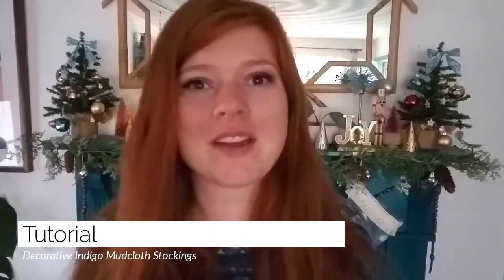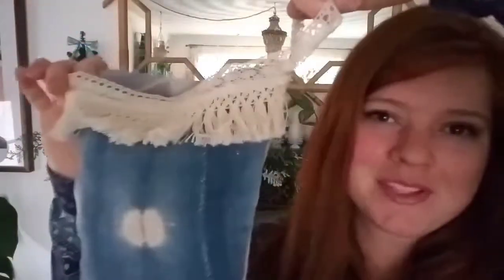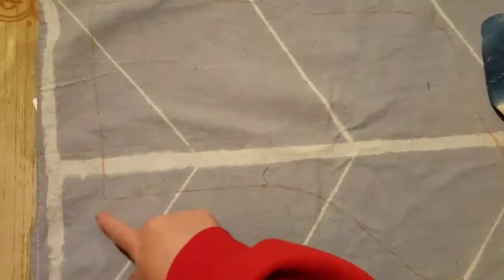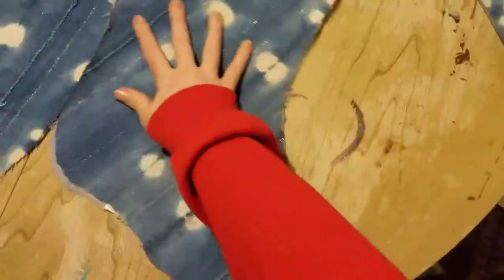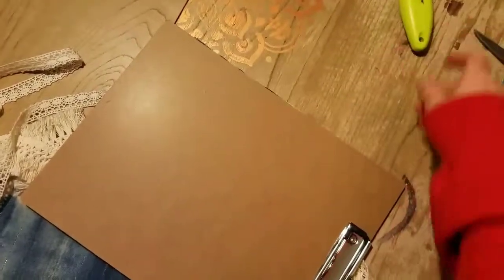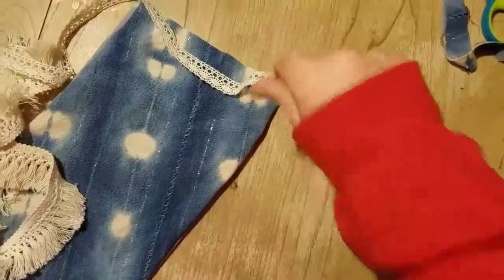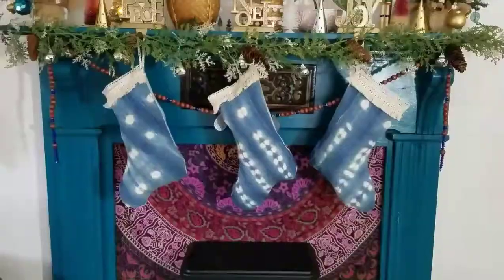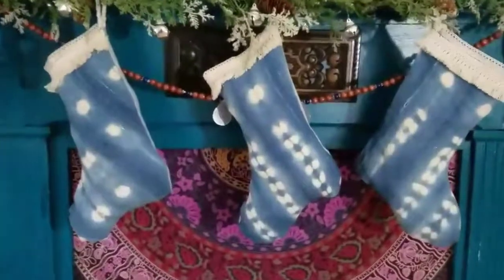DIY Decorative Mudcloth Stocking Tutorial